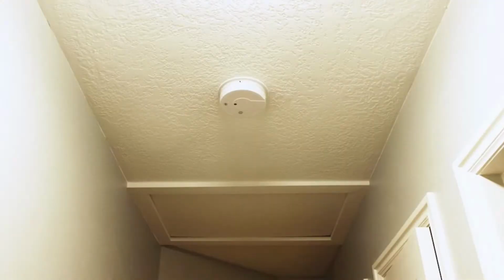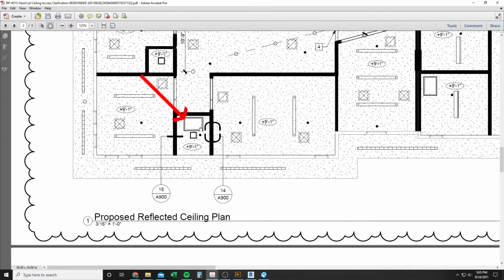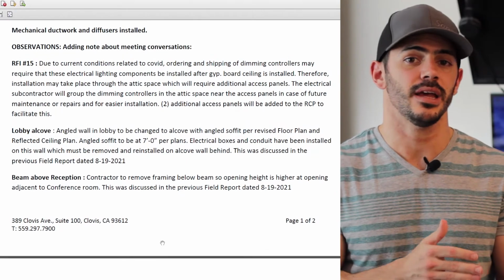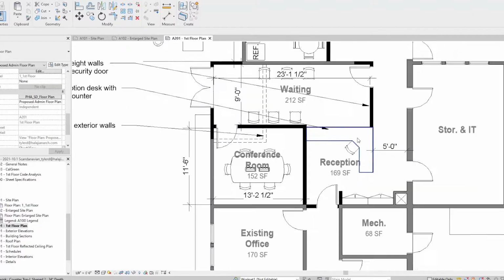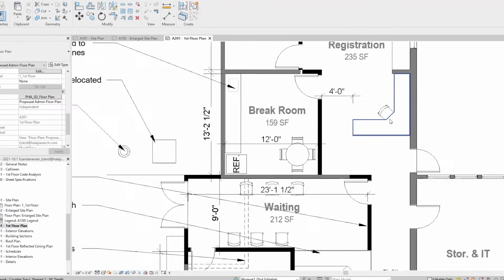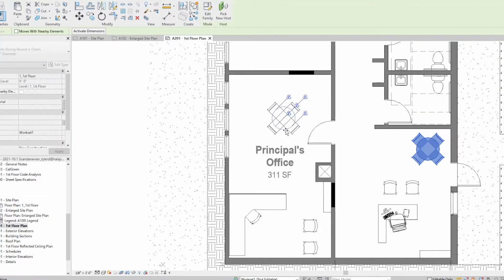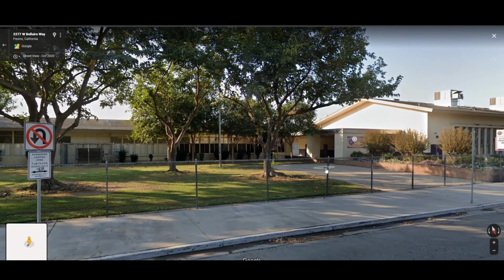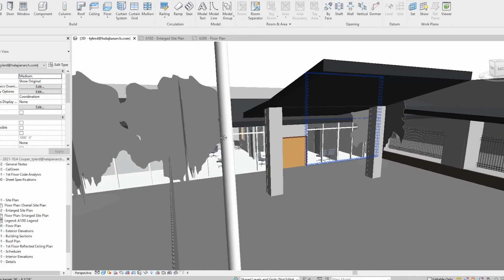Designing is the BEST PART about Architecture [A Week in the Life of an Architect]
What does a typical week look like for me as a Designer in an Architecture firm?

This week I continued with the 4 new school projects that I started a few weeks ago. I got the site design all done so now I get to work on the canopy structures at the main entrance.

I also had some issues with one of my projects under construction, but that's always going to happen.

00:00 Intro
00:38 This project gives me headaches
02:30 Meetings don't always go well
03:45 Is this Principal's Office too big?
04:25 This is the first step I take when designing
05:00 My design process and inspiration